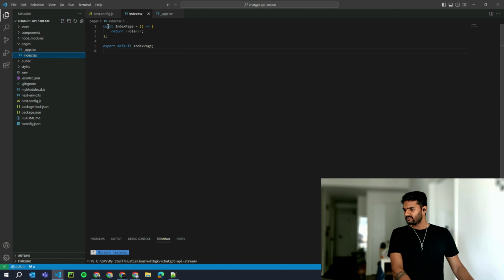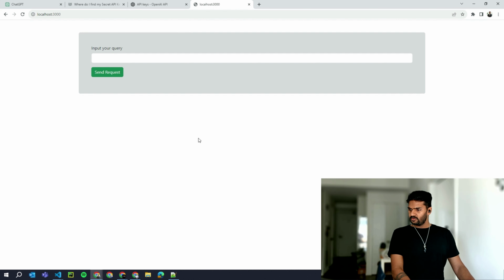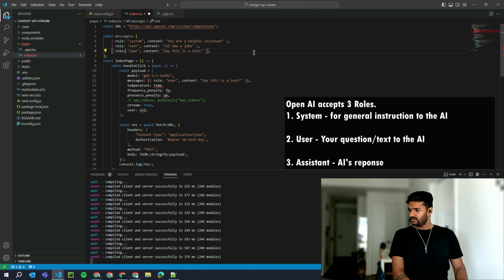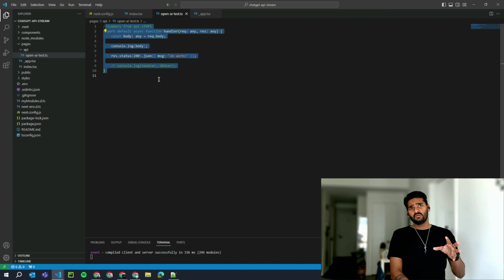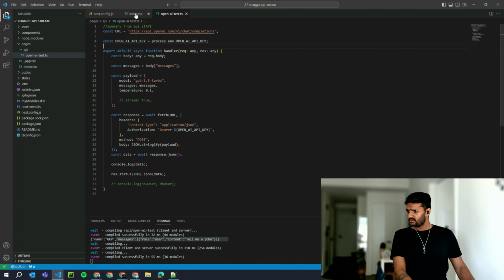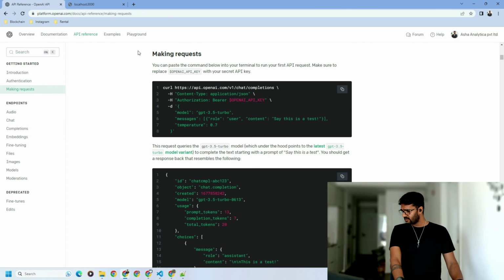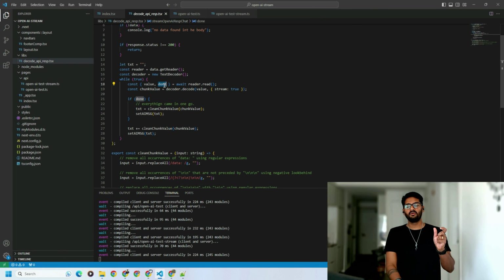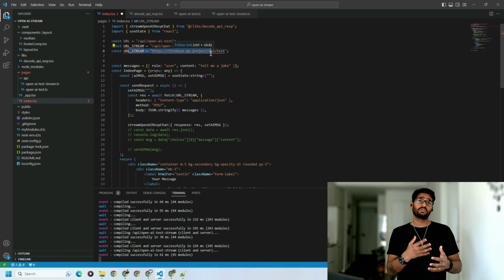OpenAI | ChatGPT API Stream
Welcome to our comprehensive tutorial on how to harness the power of OpenAI ChatGPT in your Next.js and React applications, all while keeping your secrets secure! In this video, we'll walk you through a step-by-step guide to maximize the potential of OpenAI's API for ChatGPT in your projects. Whether you're a seasoned developer or just starting out, we've got you covered.

We kick things off by quickly setting up a Next.js project. If you're new to Next.js, don't worry; we'll guide you through the process so you can get up and running in no time.

Security is paramount when working with APIs, and we'll show you why you should avoid sending and receiving requests directly from the front end. We'll highlight the risks of exposing your secret keys in the network tab and provide you with better alternatives to protect your sensitive information.

Learn how to leverage OpenAI's API as a server-side resource. We'll walk you through the code required to make secure and efficient API calls from your Next.js application, ensuring your data remains safe and sound.

Dive deeper into the world of streaming services and discover how to use OpenAI's API for ChatGPT in a streaming fashion. Whether you're building real-time applications or interactive chatbots, this section will show you the ropes.

If you're looking to scale your Next.js project while keeping costs in check, we've got a solution for you. We'll explain how we used serverless Firebase Functions to enhance our own project's capabilities, opening up a world of possibilities for your own applications.

By the end of this video, you'll be equipped with the knowledge and skills to integrate OpenAI's ChatGPT seamlessly into your Next.js and React applications, all while following best practices for security and scalability. So, let's get started on this exciting journey of creating intelligent, interactive, and secure applications with ChatGPT!

⭐️ Contents ⭐️
⌨️ (0:06:01) 03. Fetch Data from OPENAI
⌨️ (0:12:39) 04. Server Side API Request
⌨️ (0:19:48) 04. OPENAI API Stream
⌨️ (0:25:45) 04. Production Ready APPs